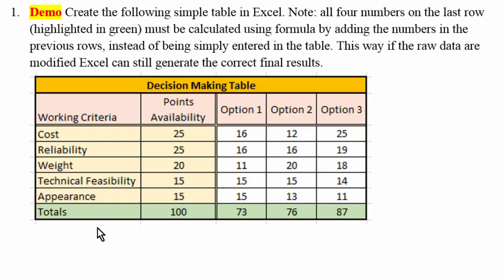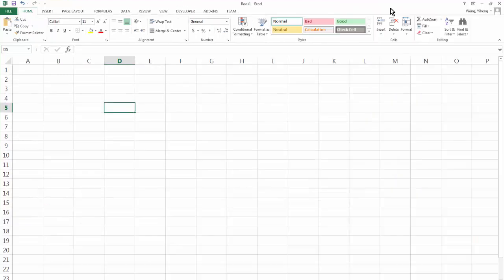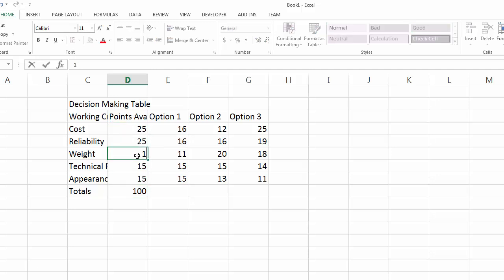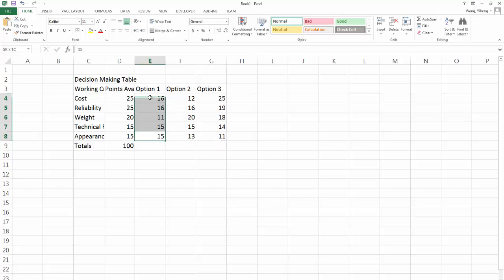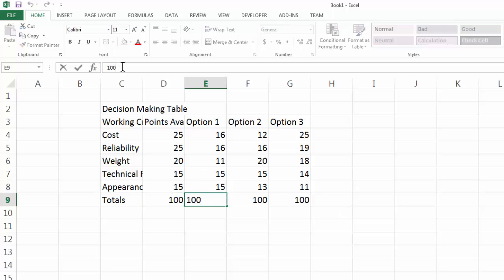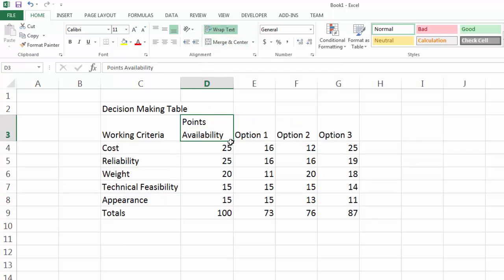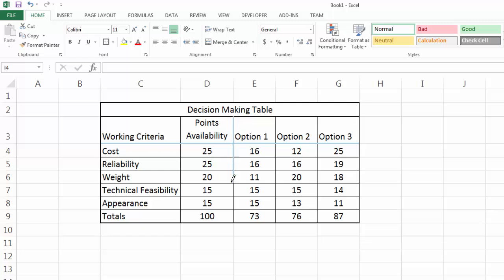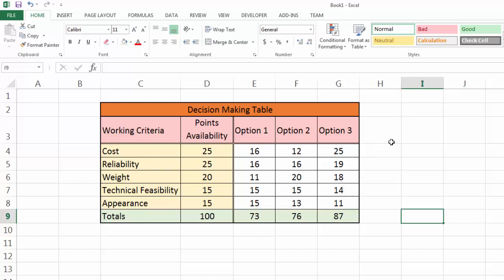Excel 01 (Problem 01) Basic table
Basic table.
Lone Star College CyFair ENGR 2304 Programming for Engineers Example Problems: Excel Problem 01.